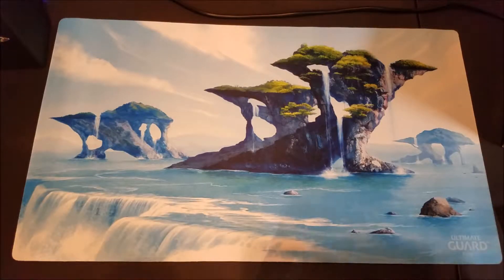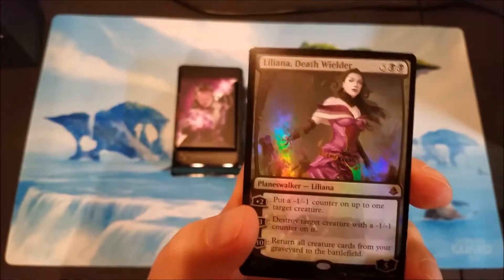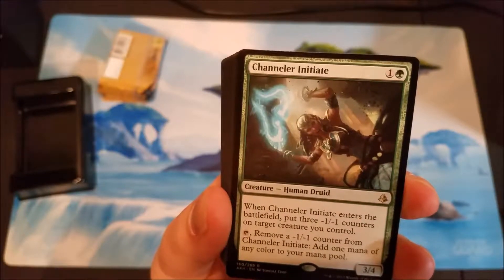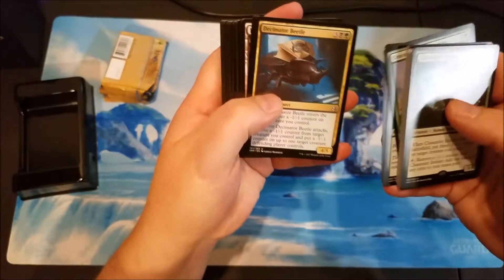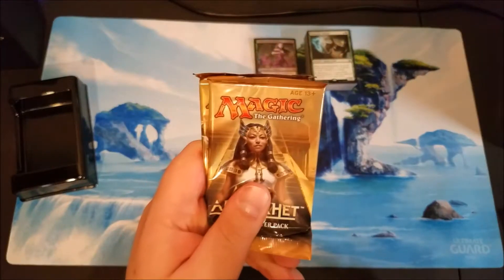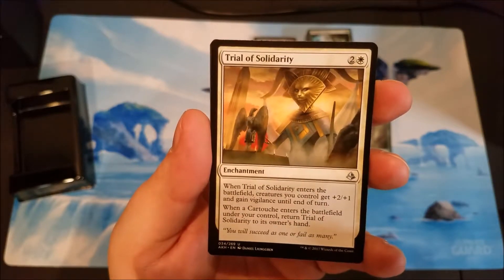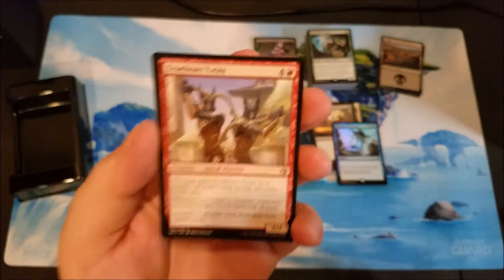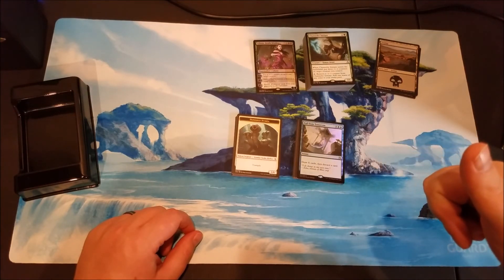MTG | Amonkhet Liliana Planeswalker Deck Unboxing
Opening the Liliana Planeswalker Deck from the Amonkhet set.